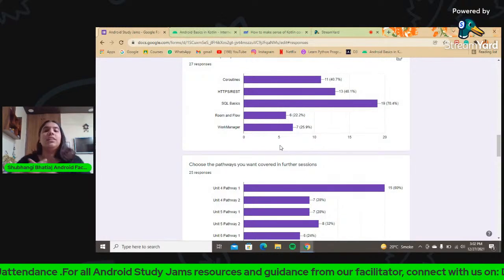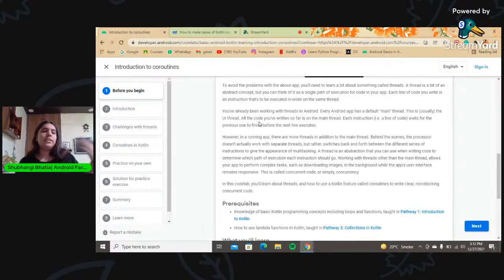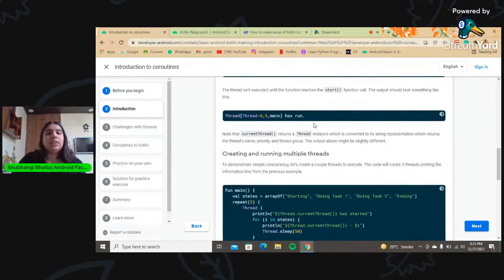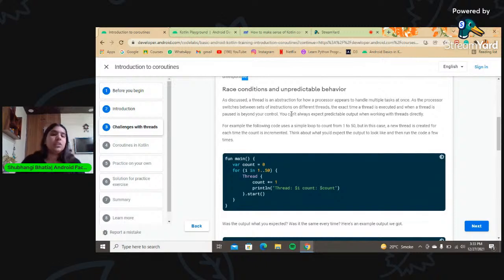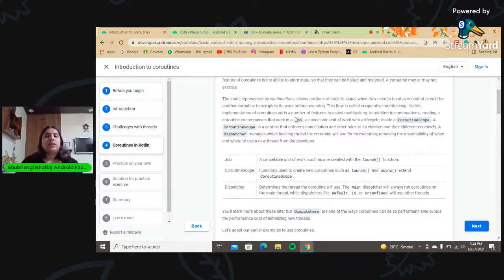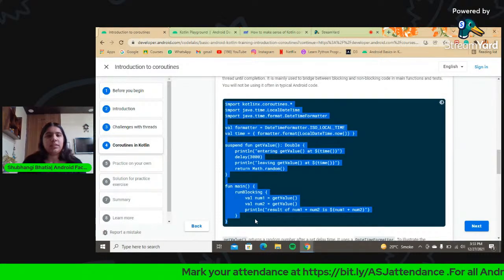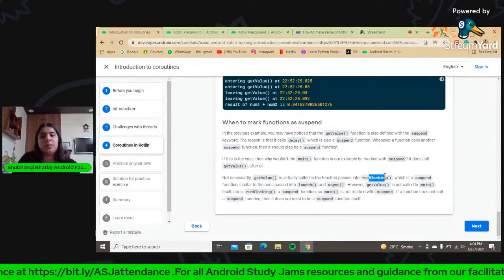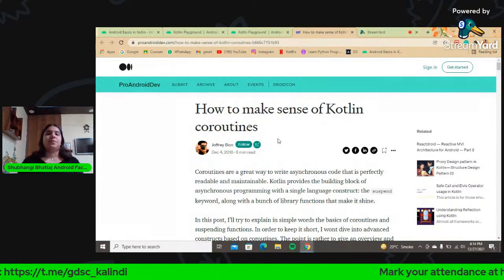Android Study Jams | Session 9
Time: 3 PM | 27 Dec 2021
Topics: Pathway 14.

Please make sure you have RSVPed for this event by clicking on the "Login with RSVP" or "RSVP" button, else your ATTENDANCE TOWARDS THIS CLASS WON'T BE COUNTED.
Click on the "Join Virtual Event" button after RSVPing to attend the session.

See you in the jam!